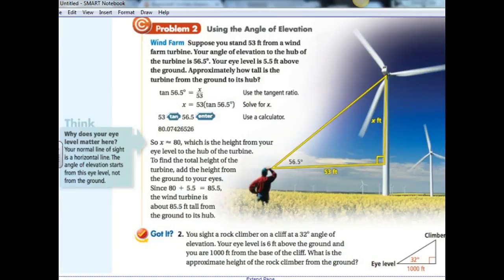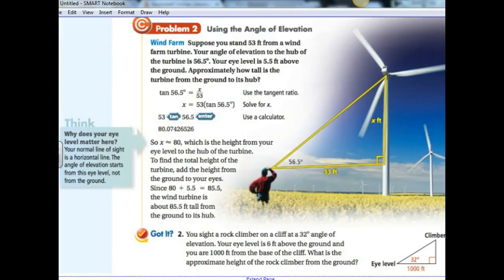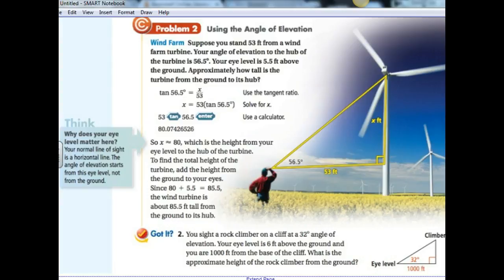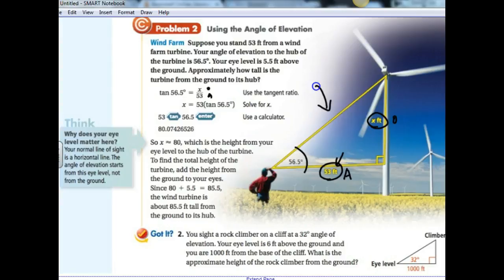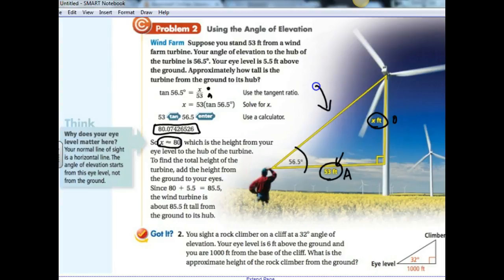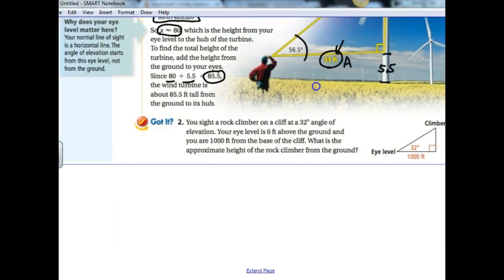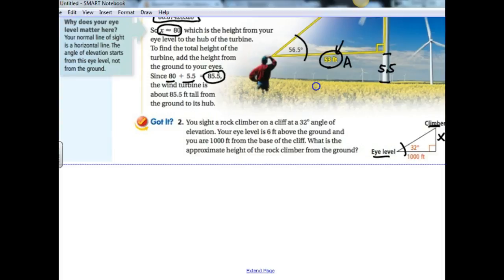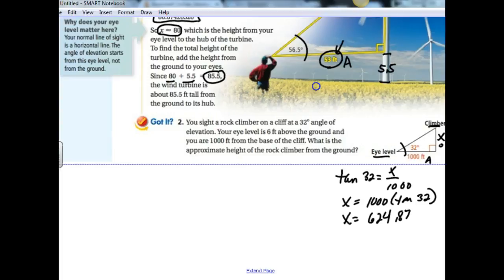Geom part 2 lesson 8-4 problem 2